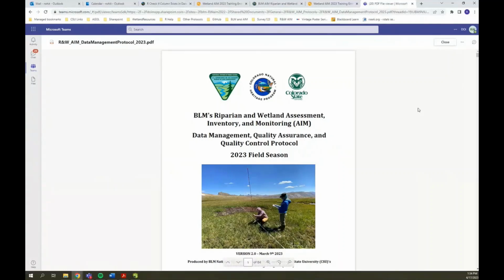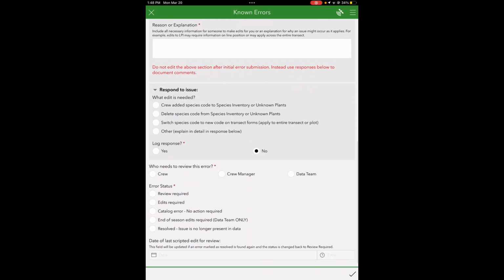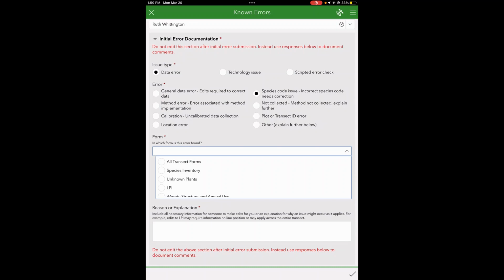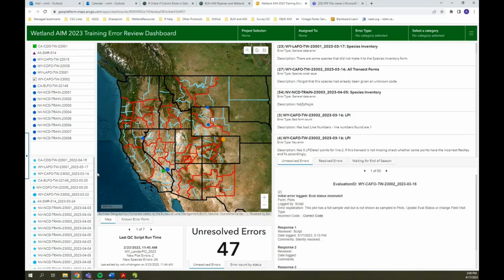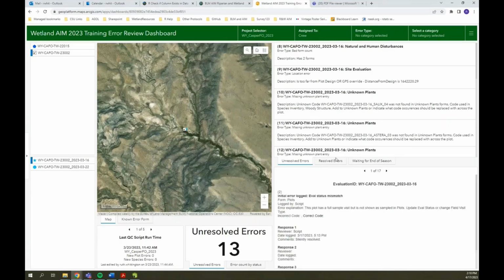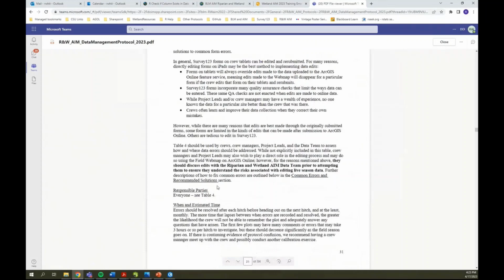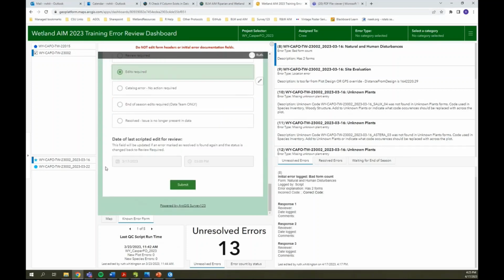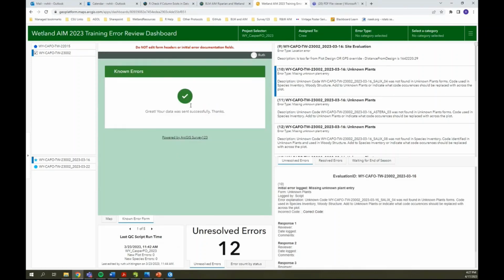Known Errors and Error Review Dashboard